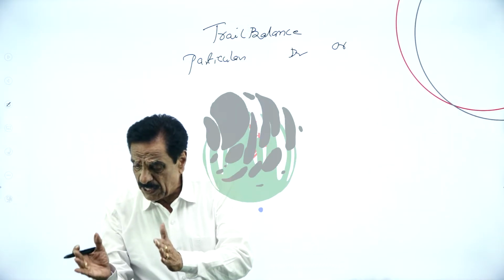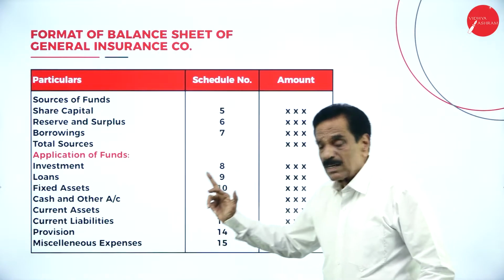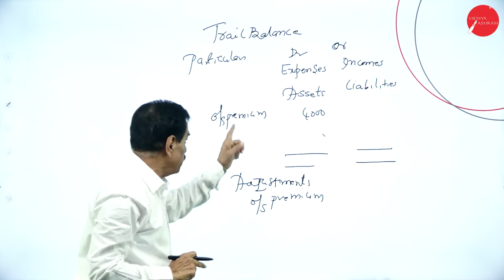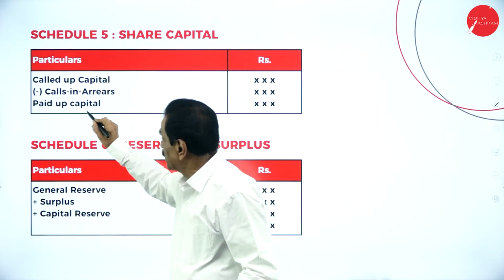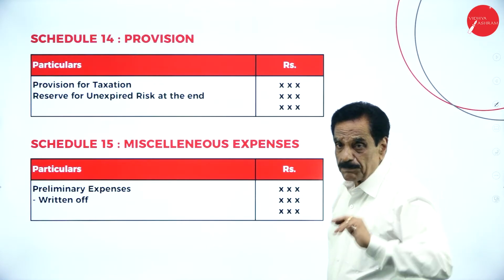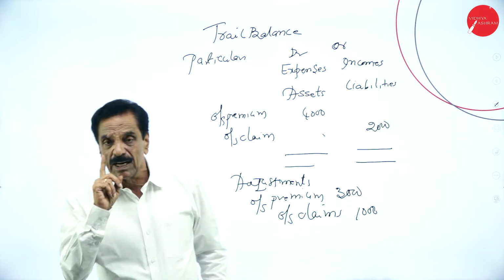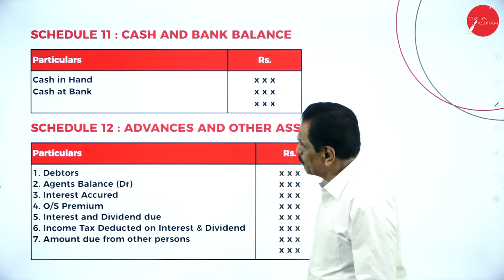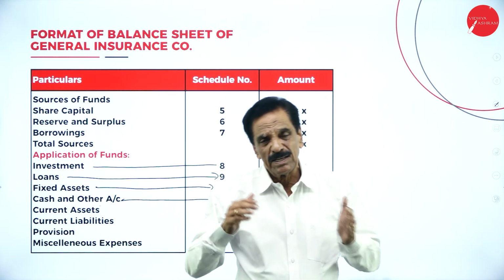DAY 05 | CORPORATE ACCOUNTING II | IV SEM | B.COM | ACCOUNTING FOR GENERAL INSURANCE COMPANIES | L5